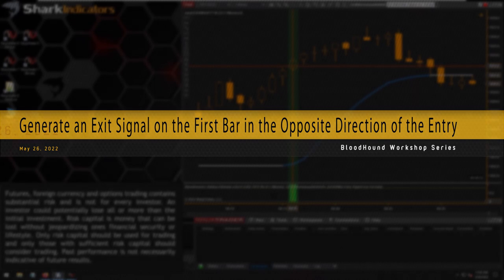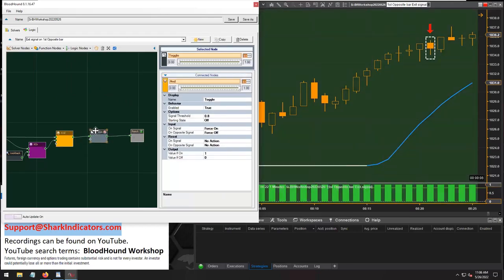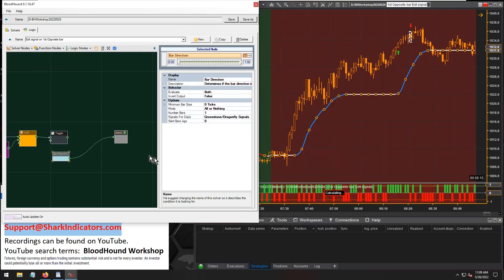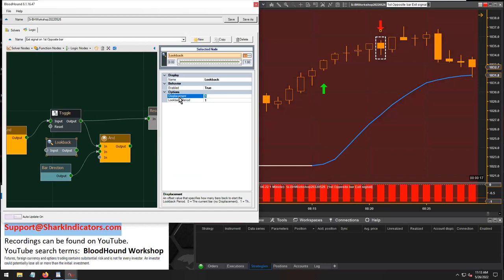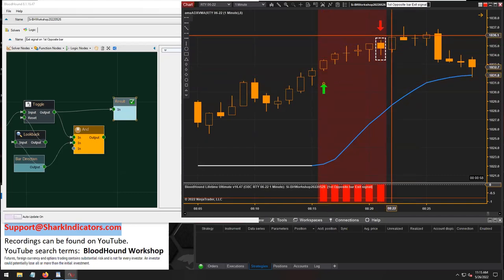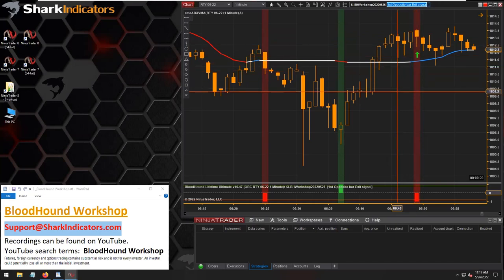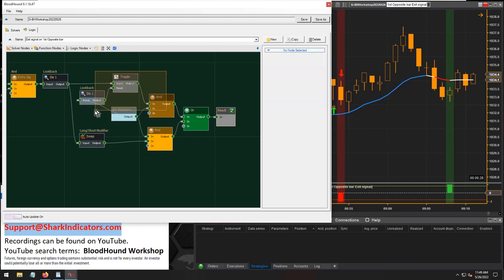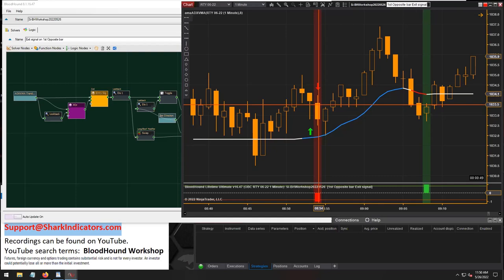BloodHound - Generate an Exit Signal on the First Bar in the Opposite Direction of the Entry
This demonstrates how to identify the first bar in the reverse/opposite direction of the last entry signal.  e.g.  If the last entry signal was long, then the first down bar, afterwards, will generate an exit signal for that long trade.